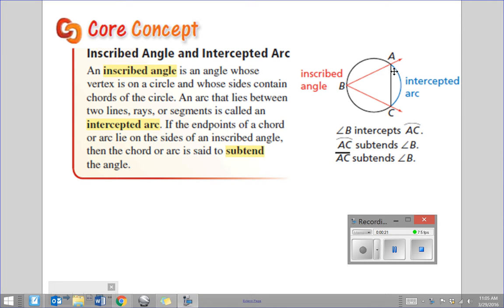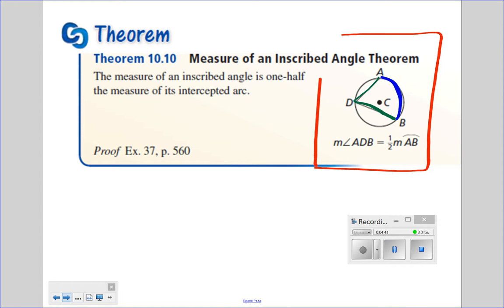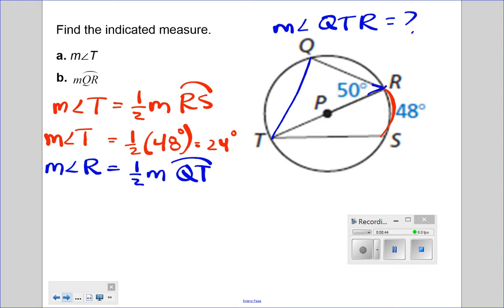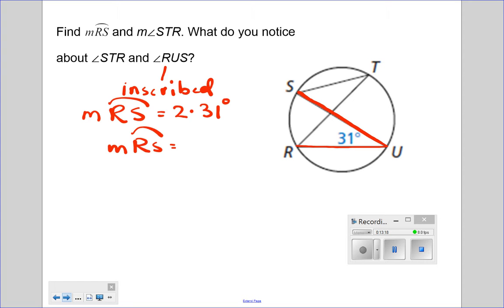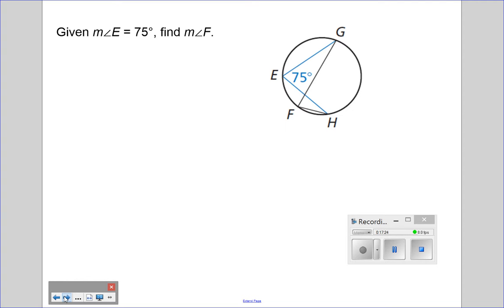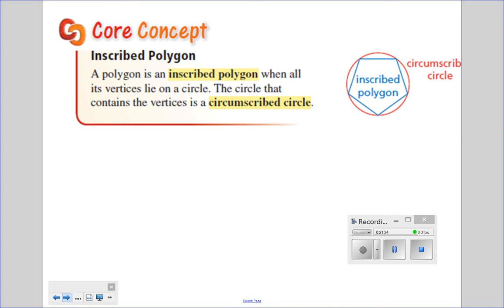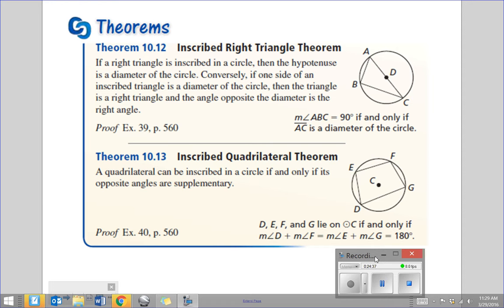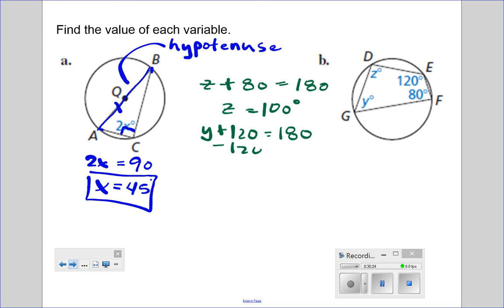Inscirbed Angles and Polygons